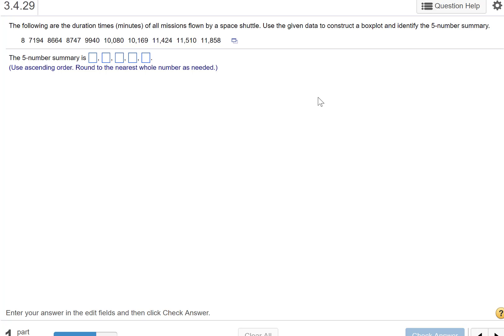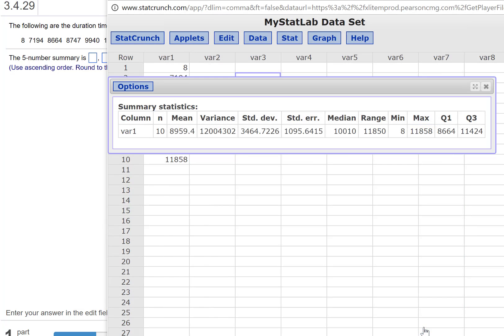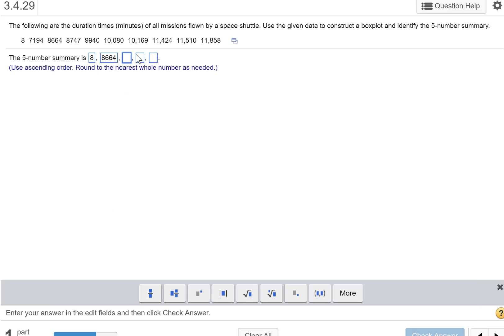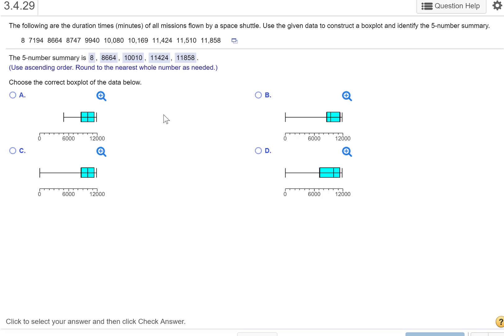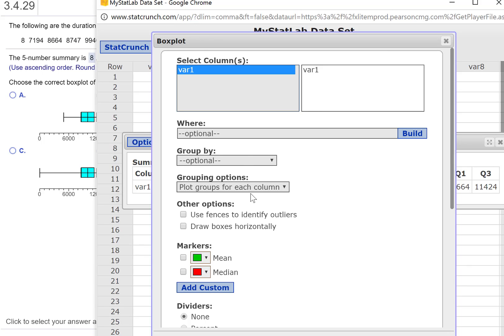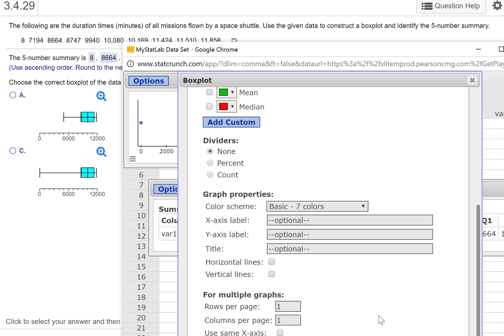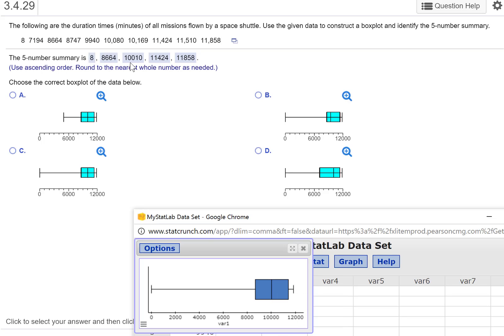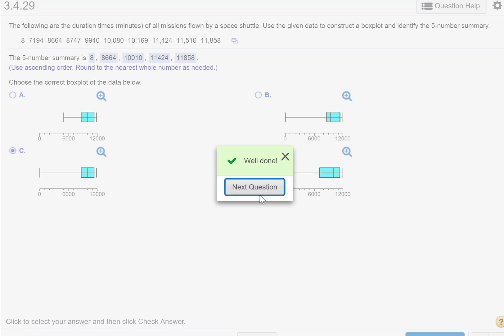Homework Help: 5-Number Summary & Boxplots StatCrunch